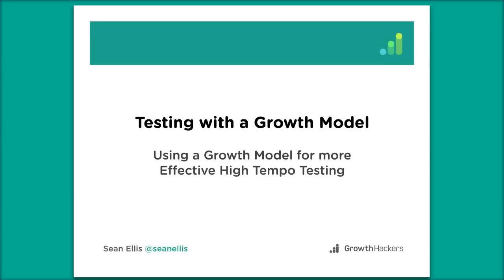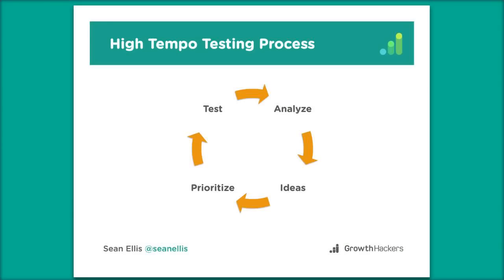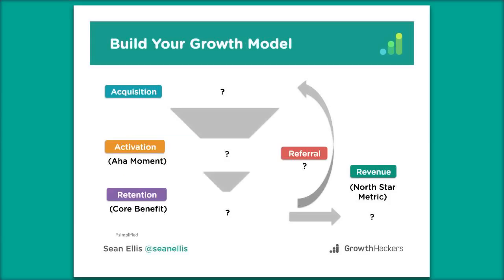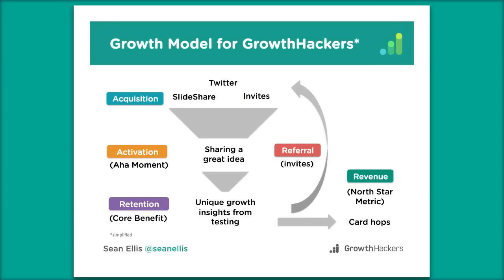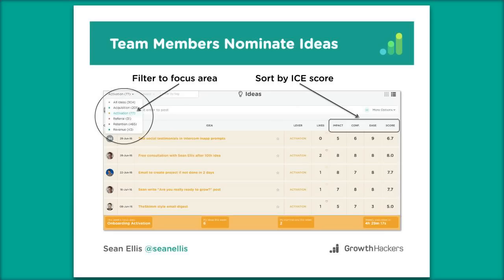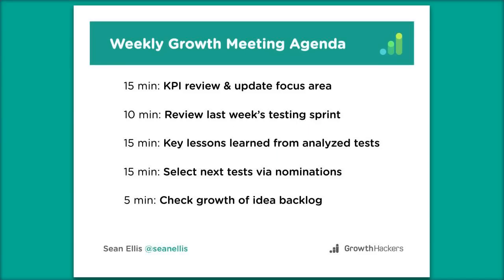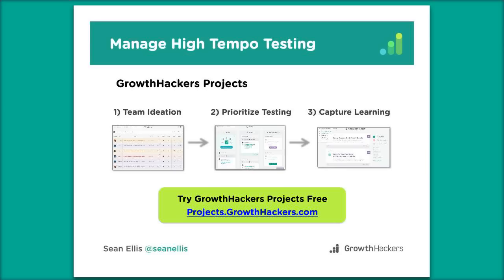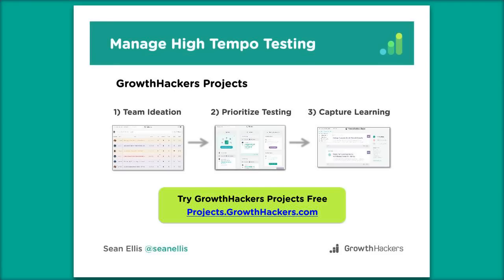High Tempo Testing with a Growth Model | Sean Ellis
In this presentation, Sean Ellis highlights how to use a growth model to inform your high tempo testing efforts.  It goes through the key steps for building your growth model including establishing a north star metric, and identifying your "aha moment" and the core benefit that drives retention.  Finally he shows how the GrowthHackers team has used a growth model to plan our growth roadmap.